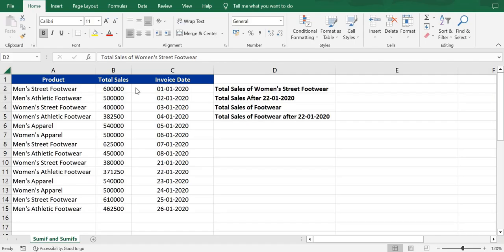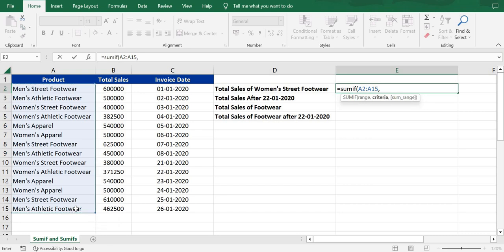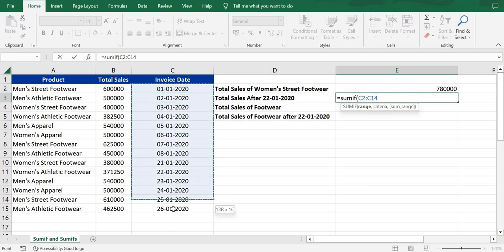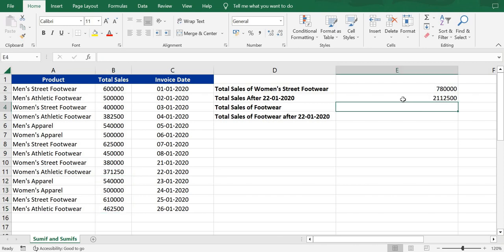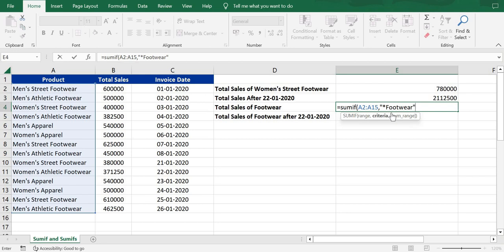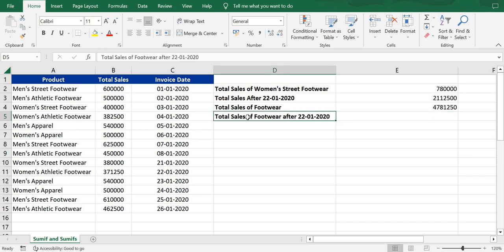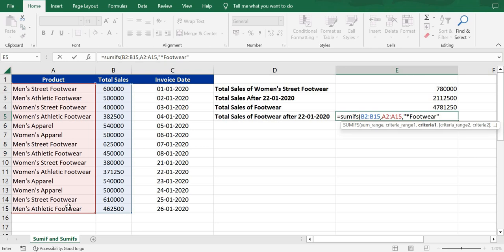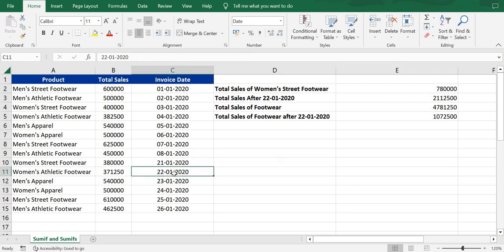How to use SUMIF and SUMIFS in Excel